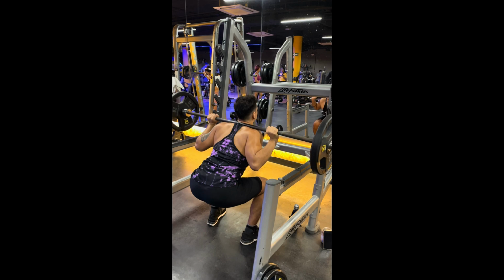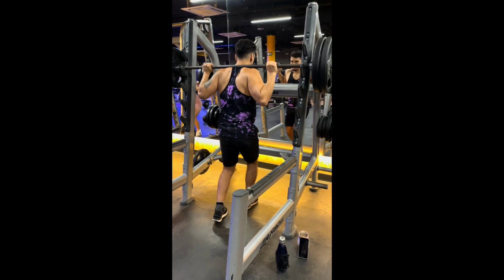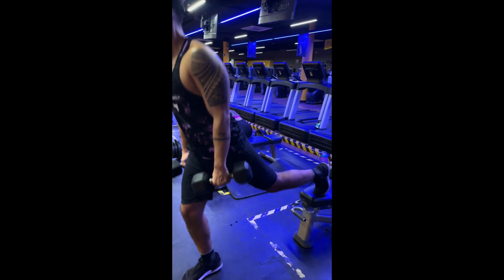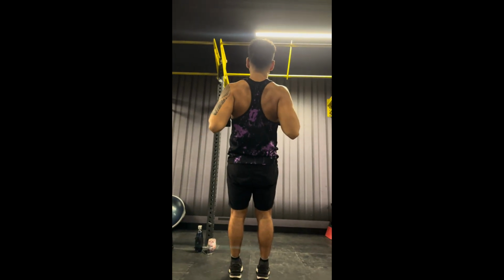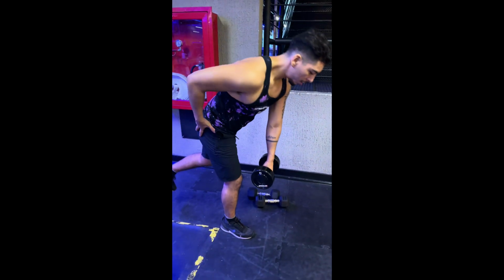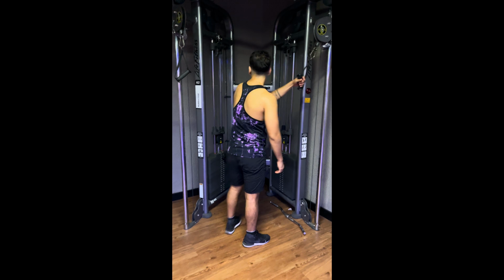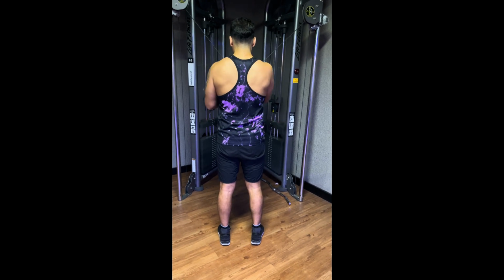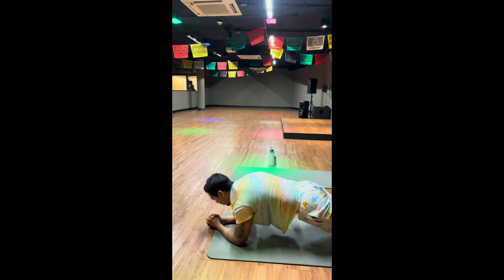Off-Season Phase 2 Day 3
Phase 2
During this week we still build upon Phase 1, and continue to work on the fundamentals like the core, single leg movements, and major lifts. The exercise changes very little but the point is to continue building a strong foundation.
Based on the amazing book by Michael Boyle “New Functional Training For Sports” (2nd edition) we learn how to properly train for your sport during the off-season. During this time you can develop a foundation that is needed for your sport. Such as technique when lifting at the gym, stronger base for your core, and improve unbalanced circumstances you have in your body!

REPEAT SAME WORKOUT FOR 3 WEEKS THEN MOVE ON TO PHASE 3

In this video you will learn the workout for:

Day 3 Week 1

The workout includes the following exercises:

Squats (65-75%)
5 Reps X 3 Sets

Hard-Style Front Planks
2 sets X 25 Seconds

Rear-Foot-Elevated Split Squats
5 Reps Each Leg X 4 Sets

Ring Rows
10 Reps X 3 Sets

Dumbbell Single-Leg Deadlift
5 Reps x 3 Sets

X-Pull Dows
10 Reps X 3 Sets

In-Line Isometric Hold Lift
8 Reps X 2 Sets

Here is the link to the book

FASE 2
Durante esta semana seguimos construyendo sobre la Fase 1 y continuamos trabajando en los fundamentos como el core, los movimientos de una sola pierna y los levantamientos principales. Los ejercicios cambian muy poco, pero el objetivo es seguir construyendo una base sólida.
Basado en el increíble libro de Michael Boyle “New Functional Training For Sports” (2ª edición), aprendemos cómo entrenar adecuadamente para tu deporte durante la temporada baja. Durante este tiempo, puedes desarrollar la base que necesitas para tu deporte, como la técnica al levantar pesas en el gimnasio, una base más fuerte para tu core y mejorar los desequilibrios que puedas tener en tu cuerpo.

REPETIR EL MISMO ENTRENAMIENTO DURANTE 3 SEMANAS Y LUEGO PASAR A LA FASE 3

En este video aprenderás la rutina de:

Día 3 Semana 1

El entrenamiento incluye los siguientes ejercicios:

Sentadillas (65-75%)
5 repeticiones x 3 series

Planchas Frontales de Estilo Duro
2 series x 25 segundos

Sentadillas divididas con el pie trasero elevado
5 repeticiones por pierna x 4 series

Remo en anillas
10 repeticiones x 3 series

Peso muerto a una pierna con mancuernas
5 repeticiones x 3 series

Jalón X
10 repeticiones x 3 series

Levantamiento isométrico en línea
8 repeticiones x 2 series

Todo el crédito es para Michael Boyle. Estos ejercicios fueron desarrollados por el autor y no tengo intención de reclamarlos como míos. Solo quiero compartir el increíble trabajo y conocimiento que el autor ha transmitido, y espero poder pasar esta información a las futuras generaciones.

Aquí está el enlace al libro: